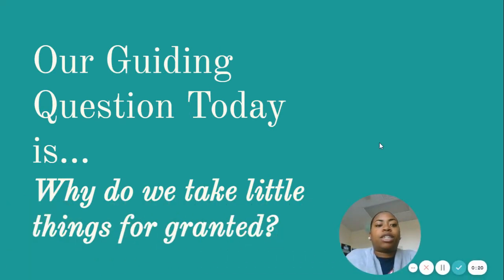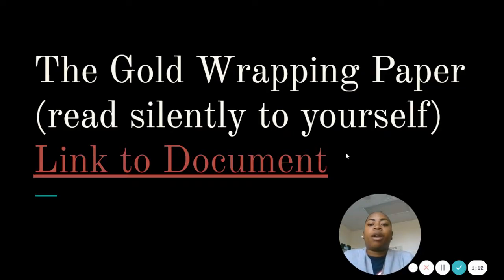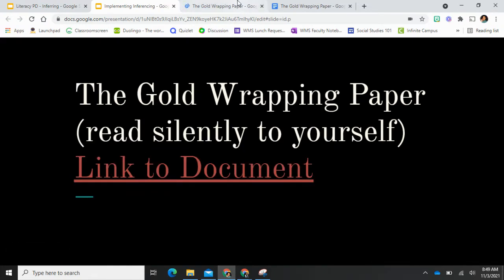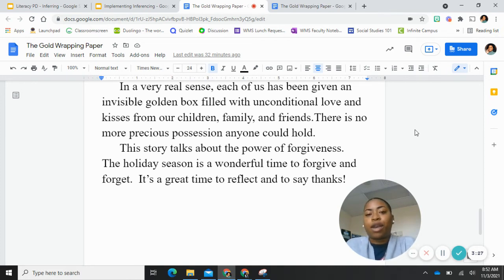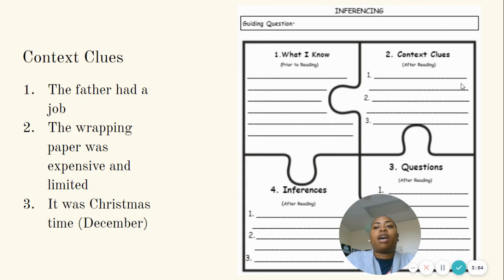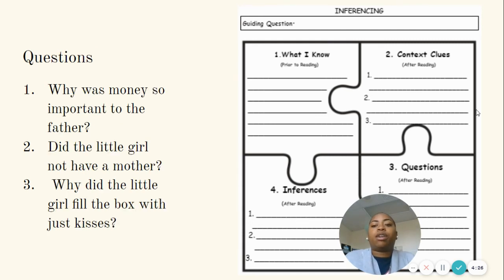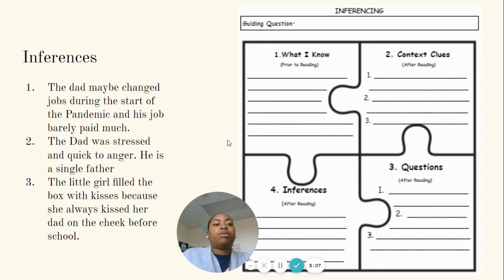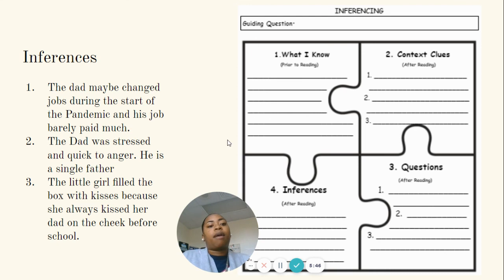Implementing Inferencing - PD